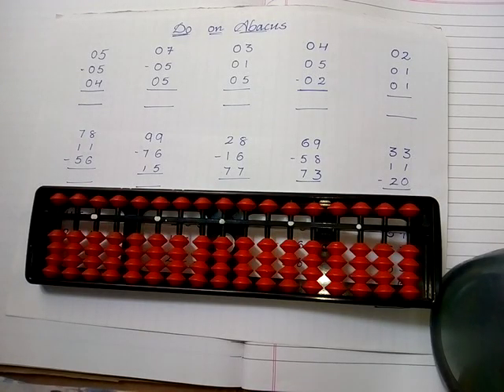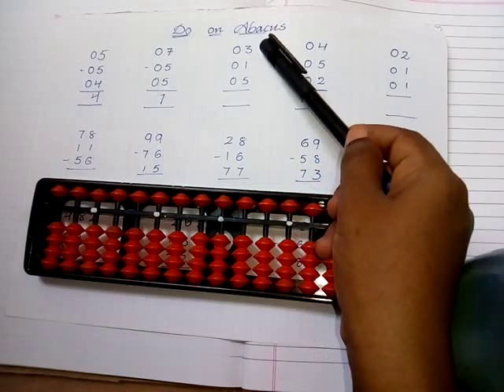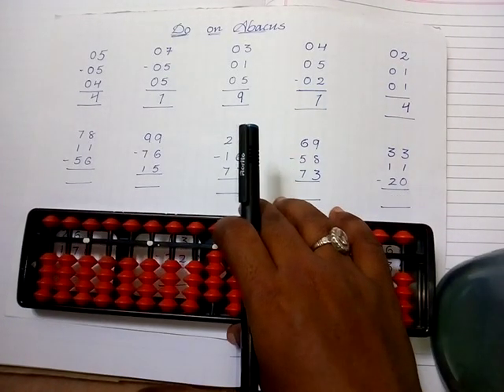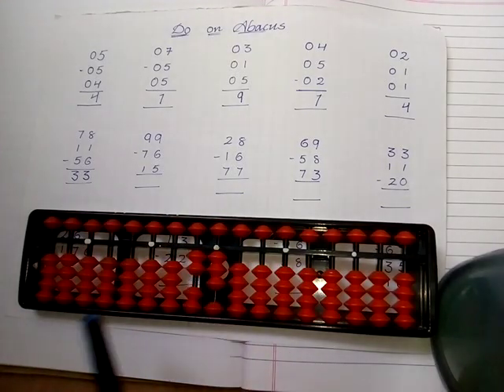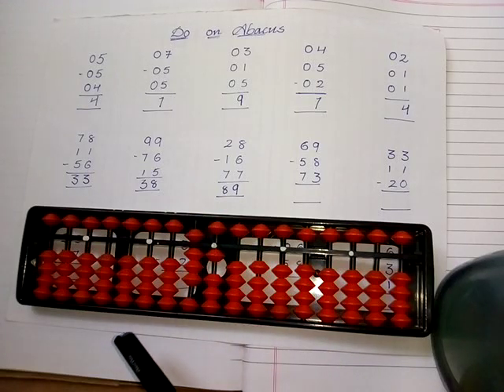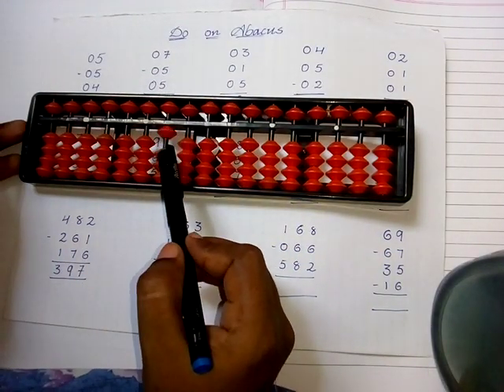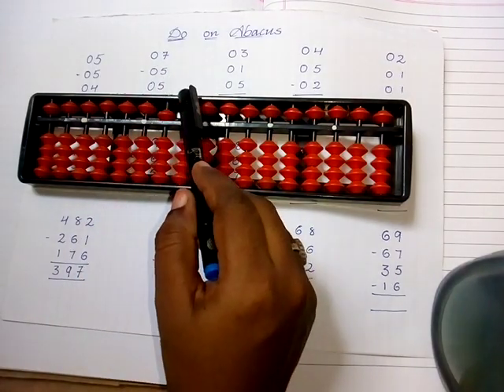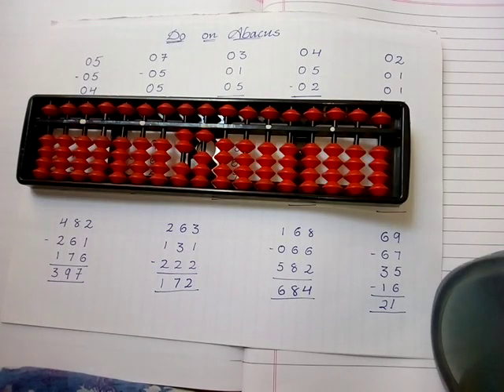How to practice sums on abacus frame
Abacus learning classes